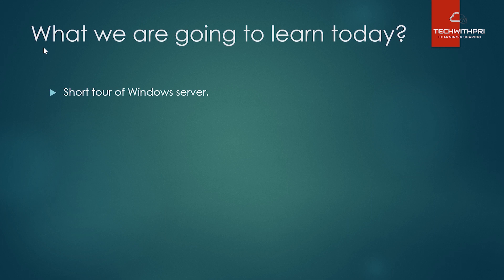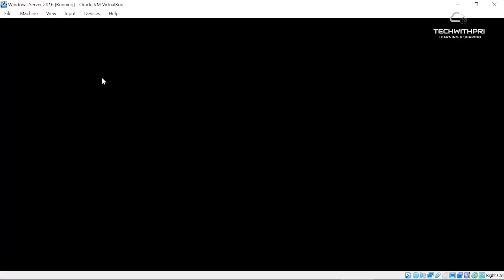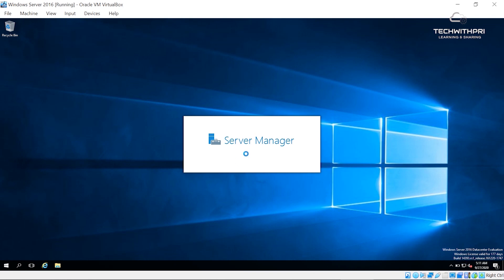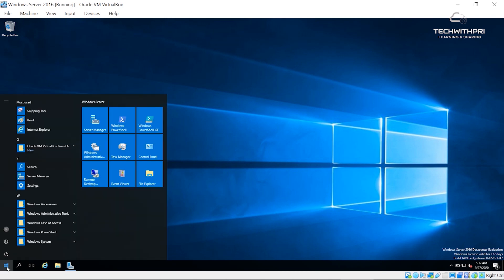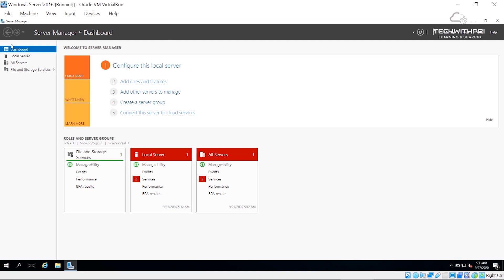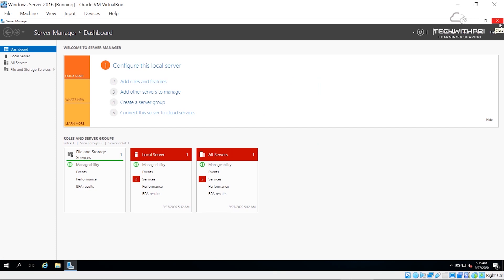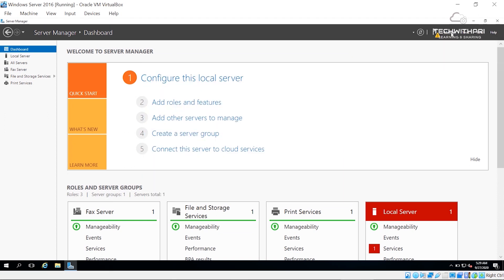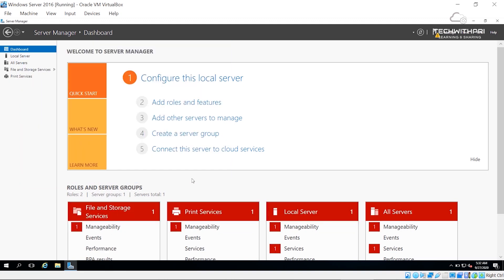Server manager in Windows Server 2016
Hey Everyone !!

⏱️TIMESTAMPS⏱️
0:00 Intro
0:18 Why this video is so important !!
0:31 What we have learnt in the last video.
1:40 What we are going to learn today.
2:23 A short tour of Windows Server 2016.
5:01 Server Manager
7:36 Change our Server's name.
9:20 How to add roles and features in windows server 2016
12:59 How to remove roles and features from Windows server 2016
13:30 Summary of what we have learnt.
13:51 Thanks for watching !!!

And I am back with another video and this video is all about understanding of Server Manager in Windows Server 2016.

Not only that !! We are also going to see , how we can add roles and features in our server with the practical demonstration.
And guys this video is important before learning about AD DS. (Active Directory domain service.)

Find the link for the last videos -